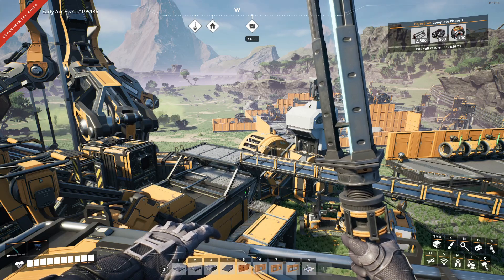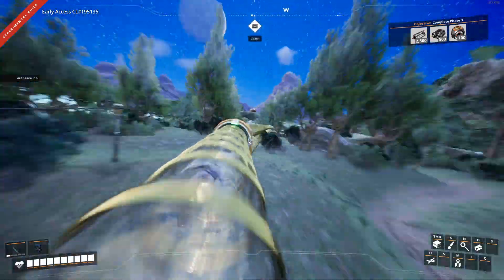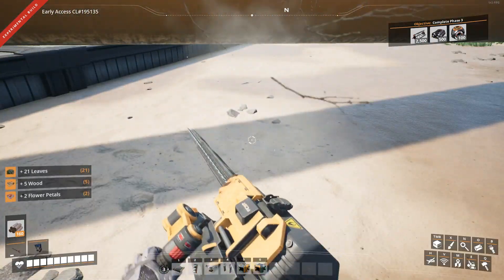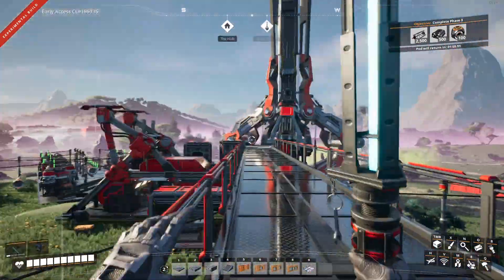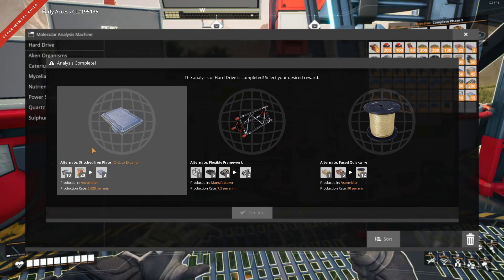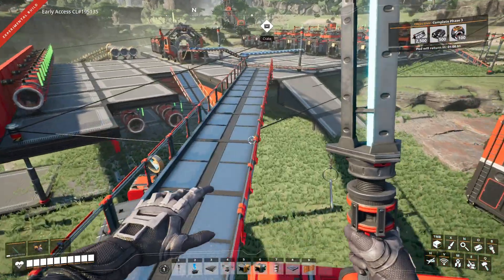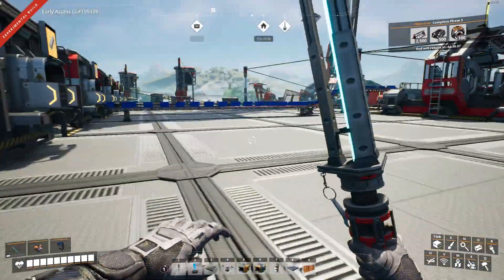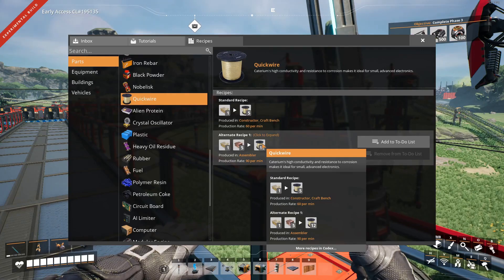Oil! | Satisfactory #6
In this episode we start working on tier 5 and 6, setting up a basic oil refinery.